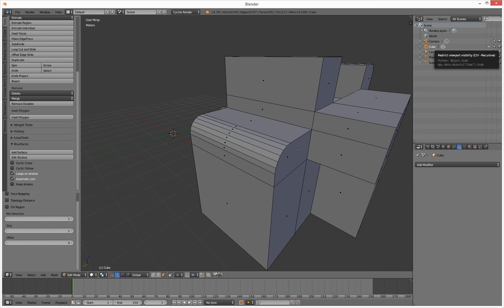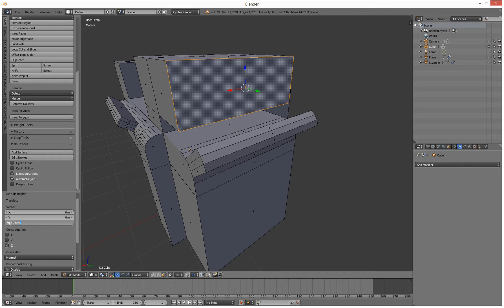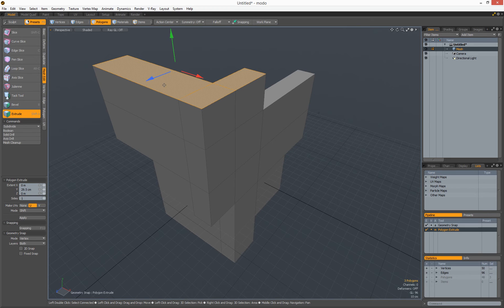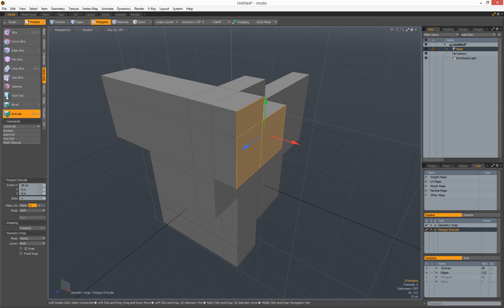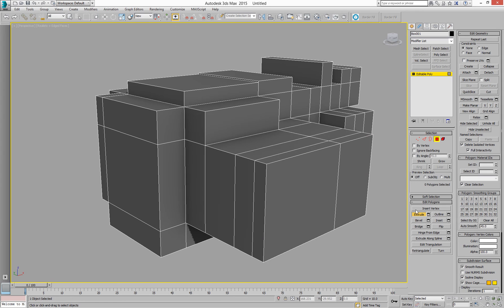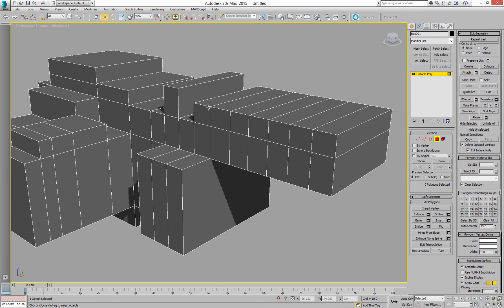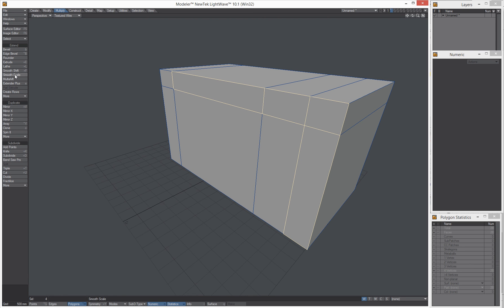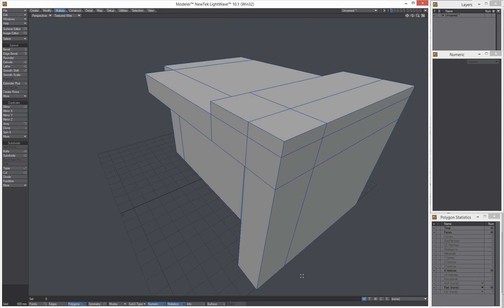***Not For Children*** extrusions in modo blender lightwave and 3ds max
***ALL content uploaded to my YouTube channel is not intended for or directed towards children*** quick n dirty comparison on the extrusion tool in blender, modo lightwave and 3ds max.